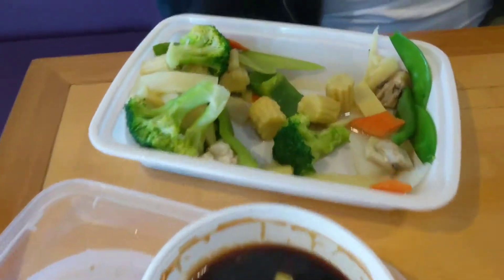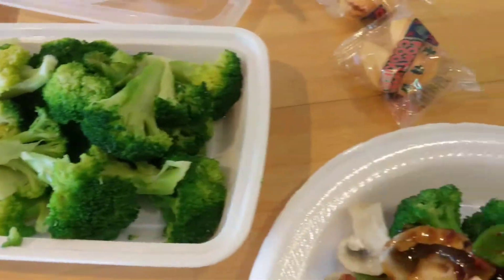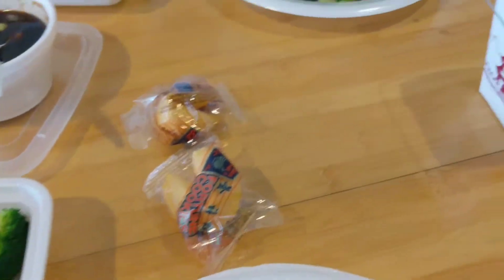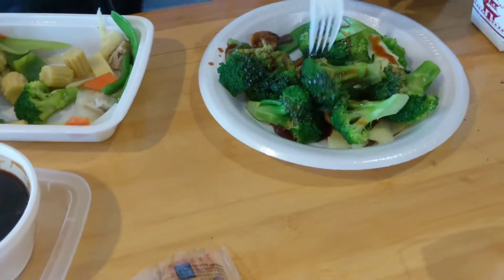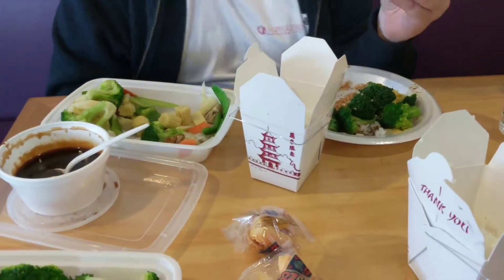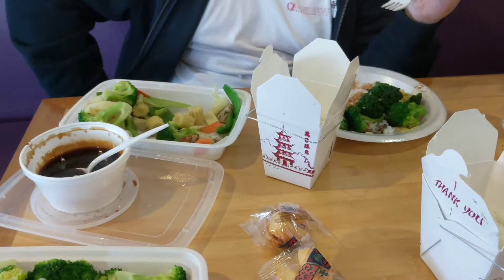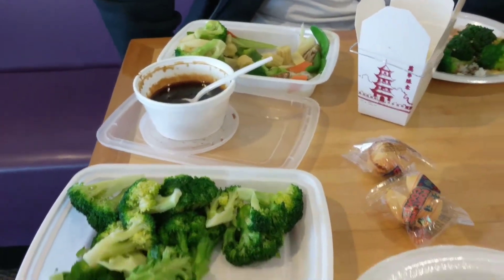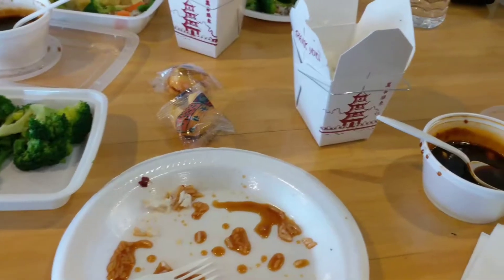Jade Garden Chinese Restaurant | Chesapeake, Virginia